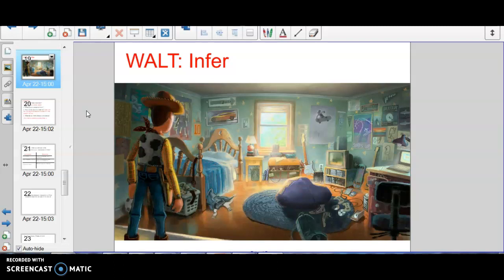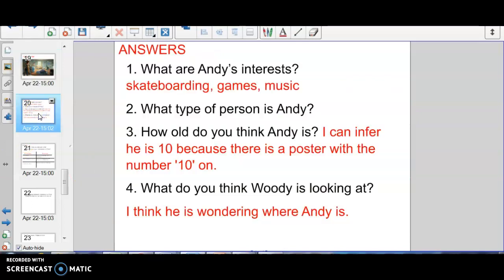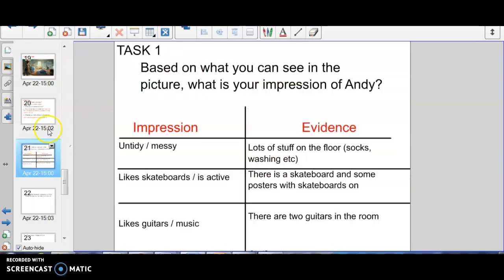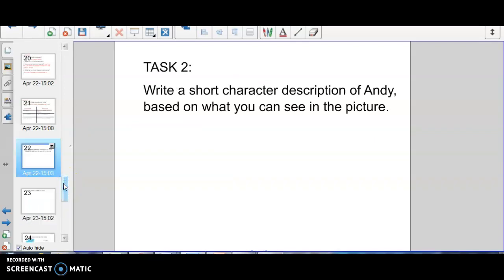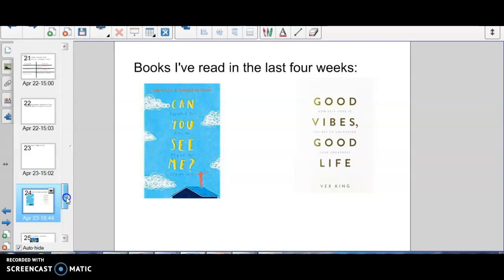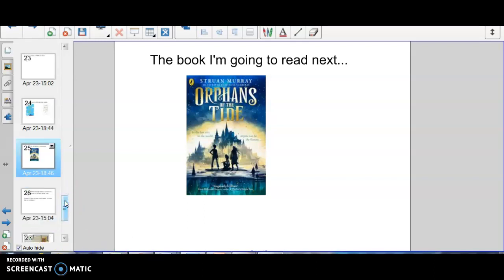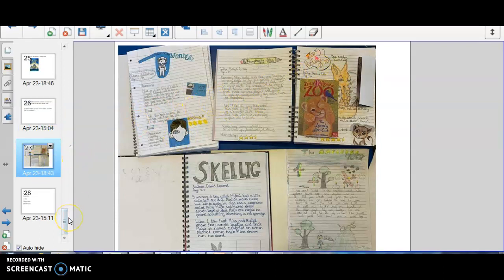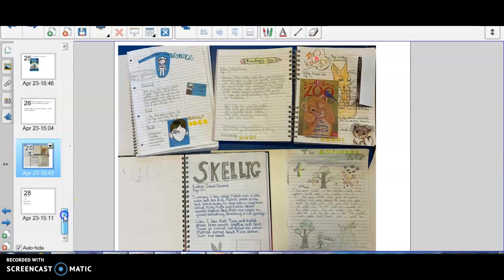Reading Lesson Friday 24.4.20